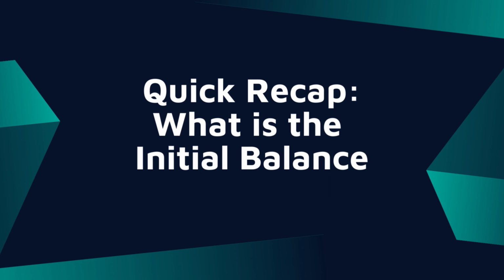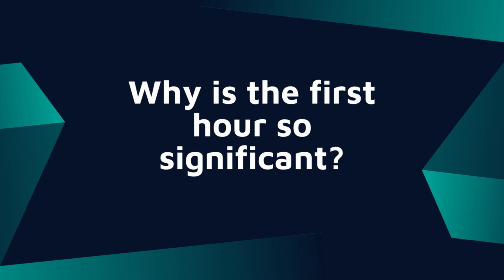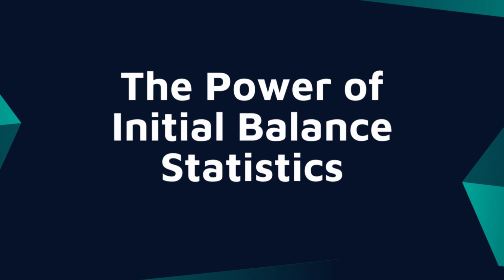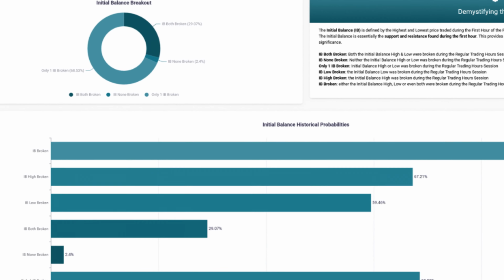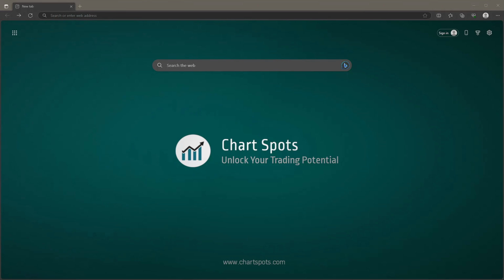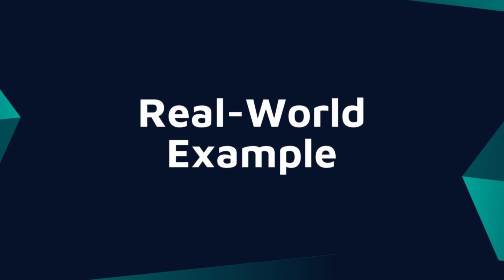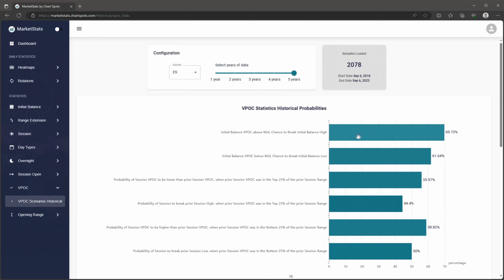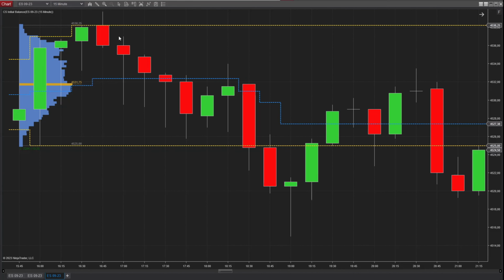Trade Smarter, Not Harder: Your Initial Balance Strategy Optimized with Statistics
Are you looking to make smarter, data-driven trading decisions? In this video, we explore the untapped potential of Initial Balance and its statistics to elevate your trading game.

👉 What You'll Learn:

- What Initial Balance is and why it's crucial for day trading.
- How to use Initial Balance statistics to identify high-probability trading opportunities.
- Real-world example to show you how these statistics could guide your trading decisions.
- Practical tips on incorporating Initial Balance statistics into your trading strategy.

🎥 Recommended Next Watch:

For an in-depth look at Initial Balance trading strategies, don't miss our video "Initial Balance Trade Strategy – Fading the break"